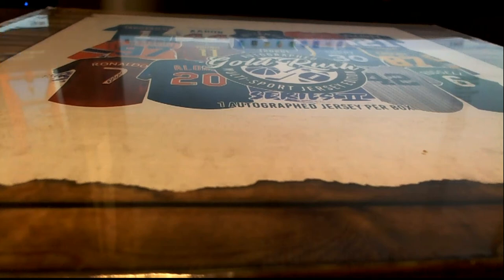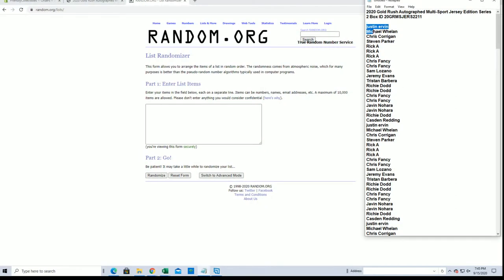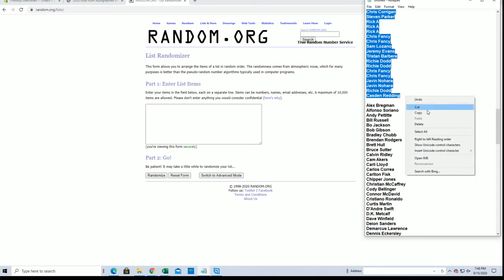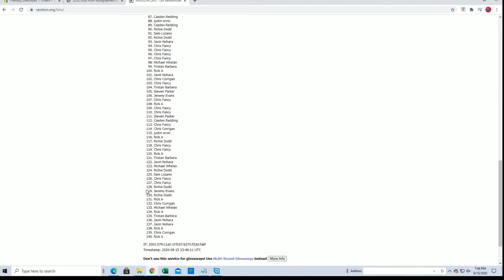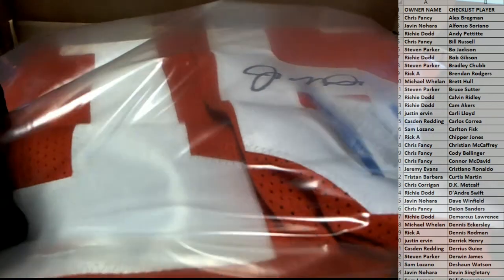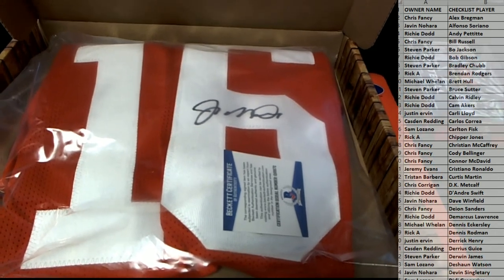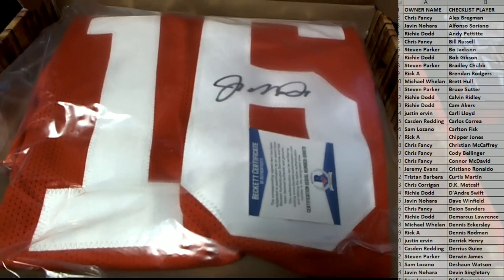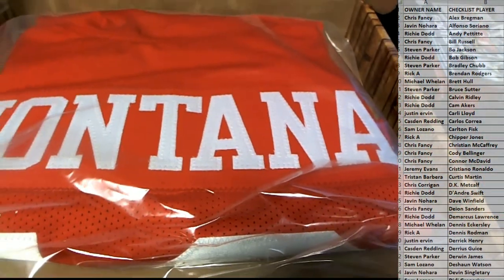2020 Gold Rush Autographed Multi Sport Jersey Edition Series 2 Box ID 20GRMSJERS2211